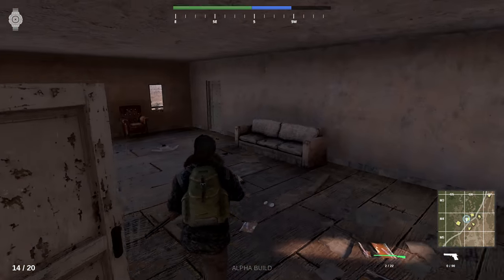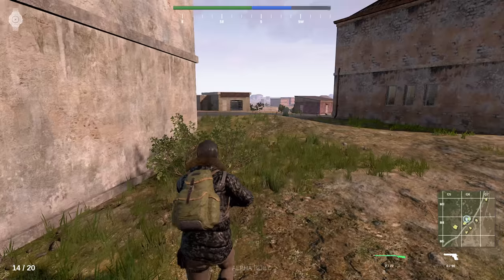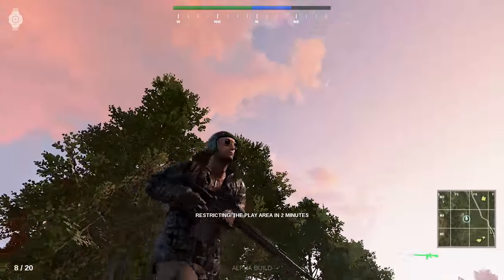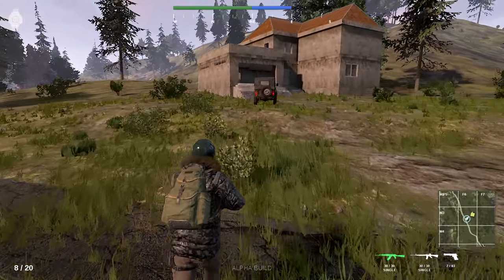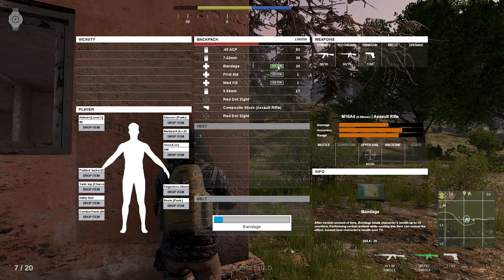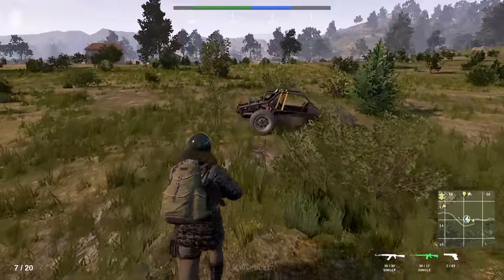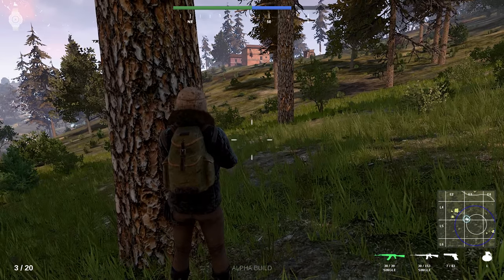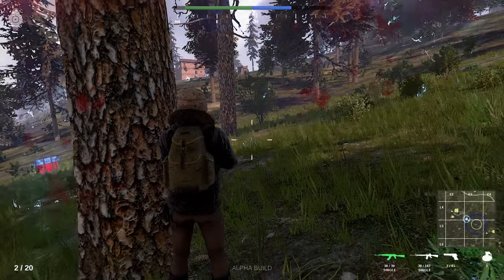FIRST LOOK ~ PlayerUnknown's Battlegrounds Pre-Alpha Build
Today we take our first look/adventure into the latest pre-alpha build of PlayerUnknown's Battlegrounds.

Muzzy
Lucage
Fullmetal
Sudo
Hepskie

All Footage is from Battlegrounds